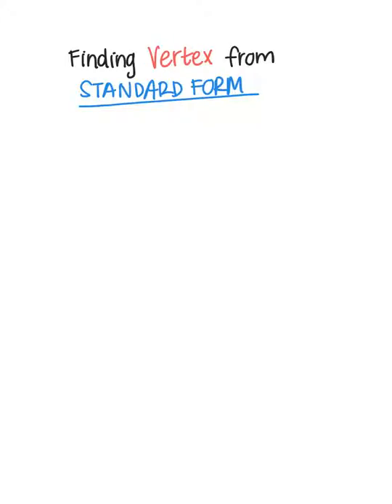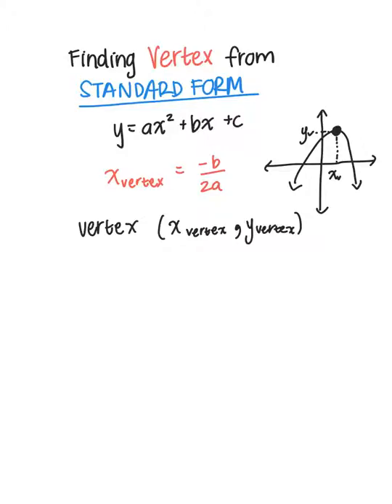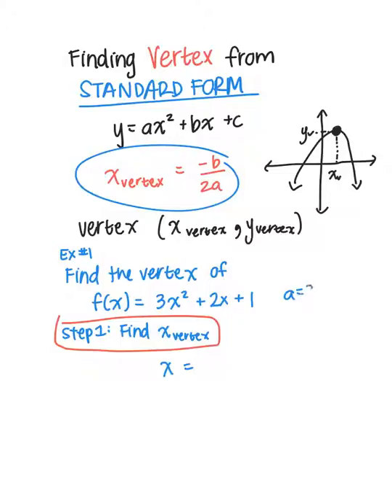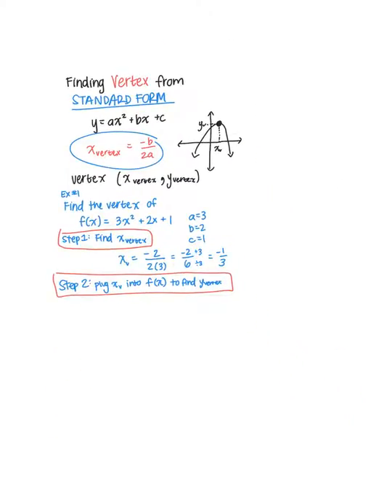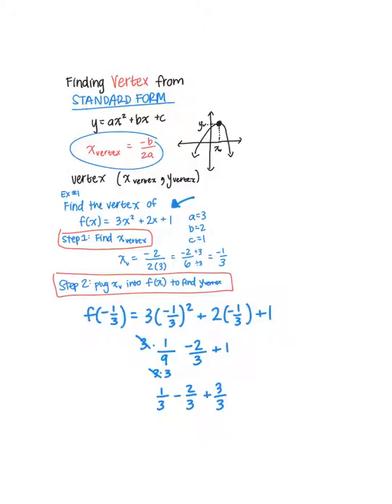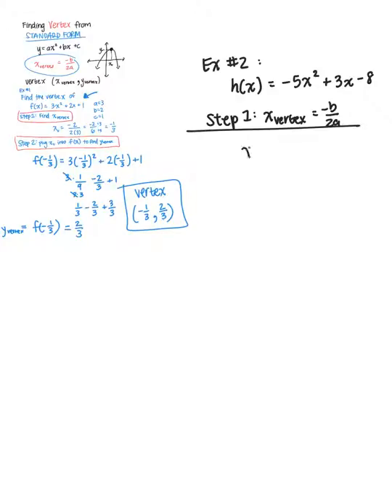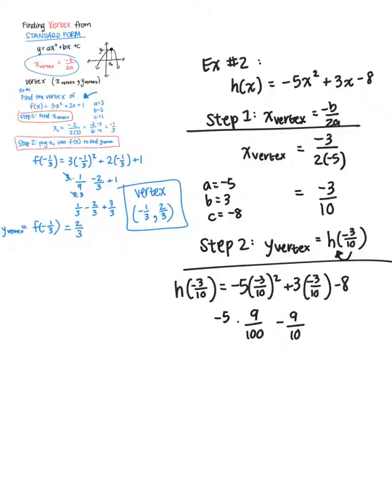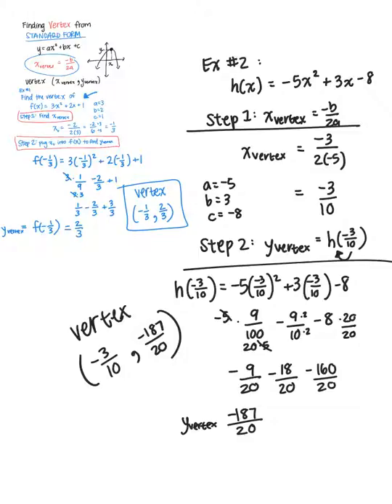Ching Academy = finding vertex x= -b/2a